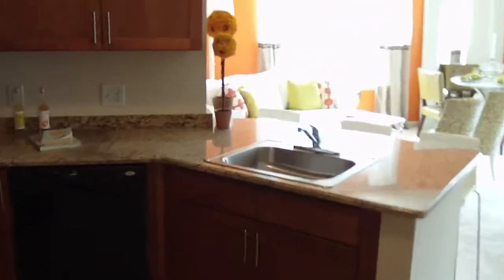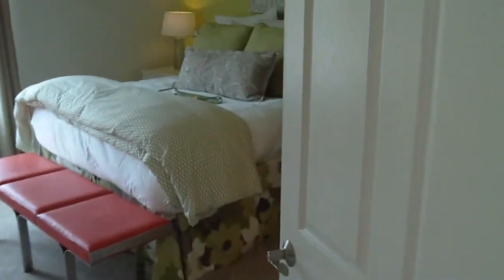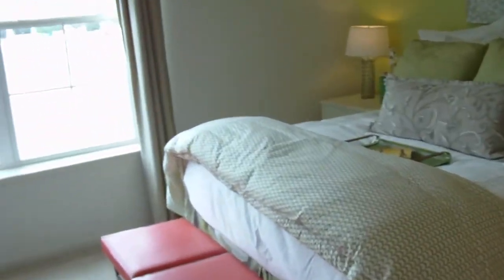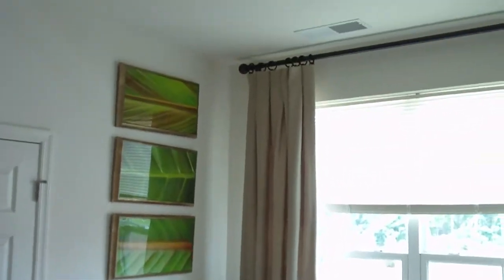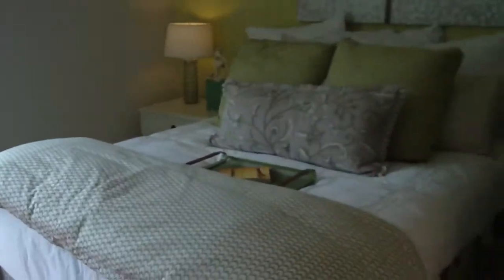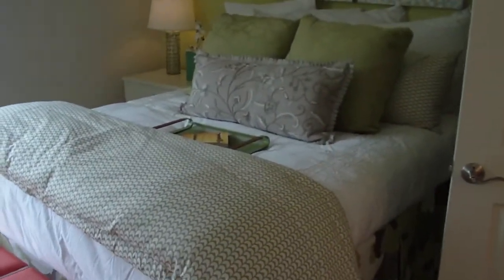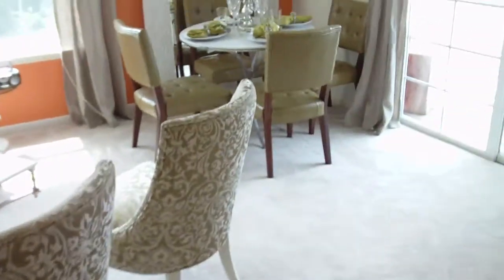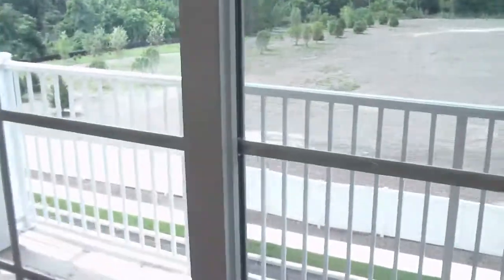Two-Bedroom at Londonbury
A one-bedroom property at Londonbury